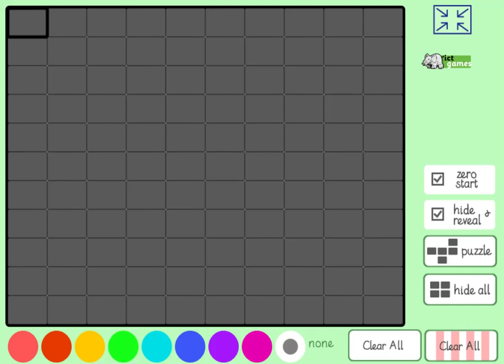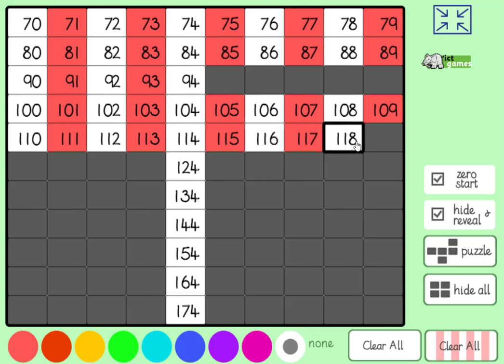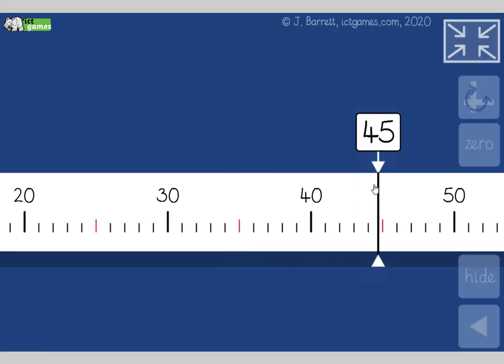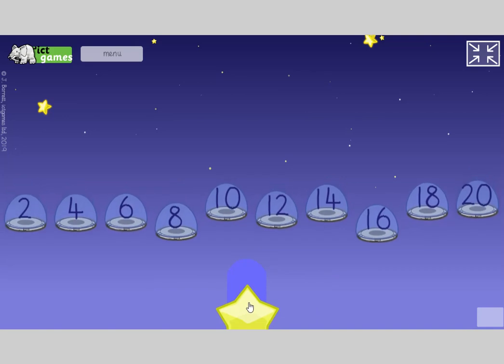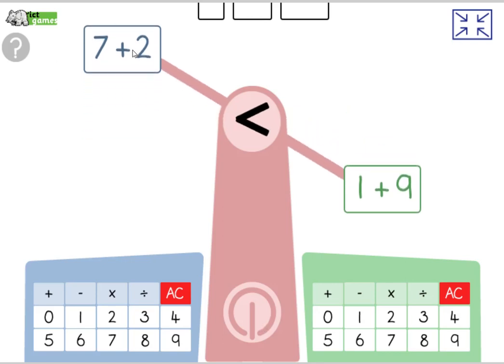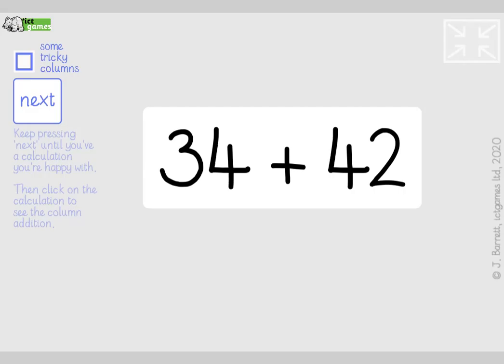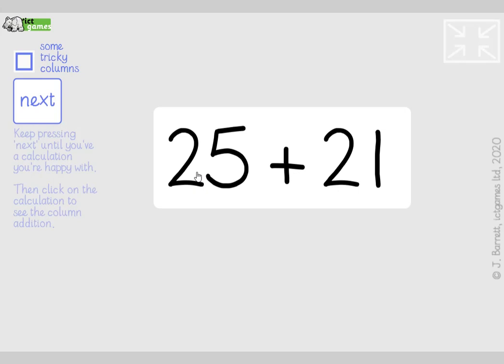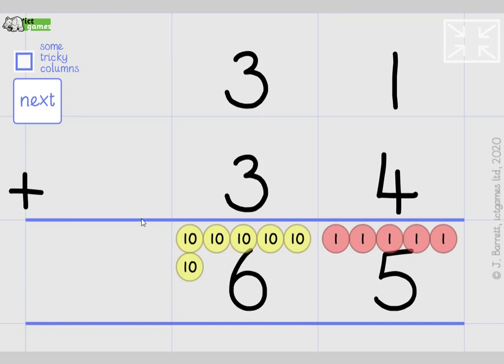Daily Dollop of Maths - Day 12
Maths for Year 1 & 2.